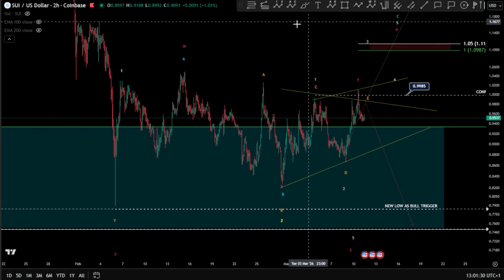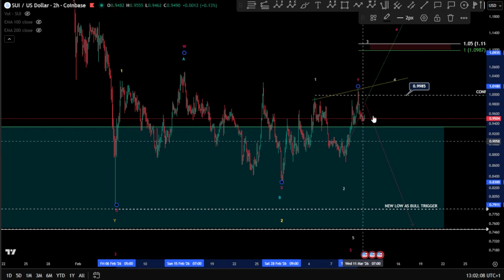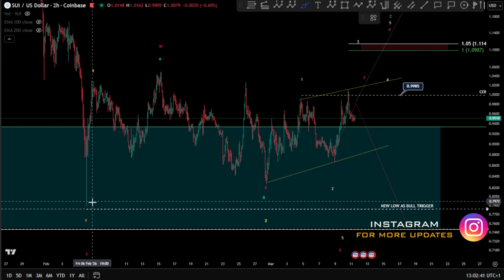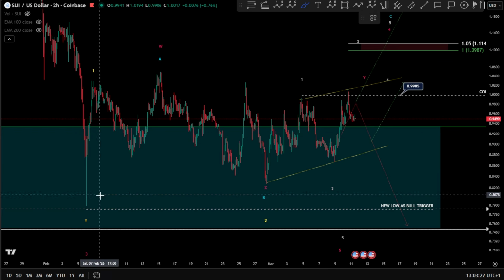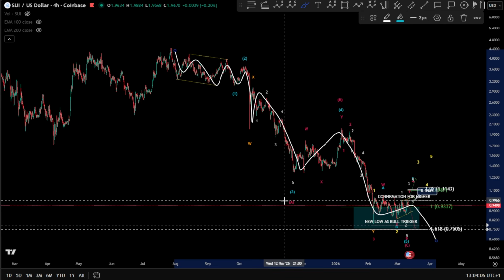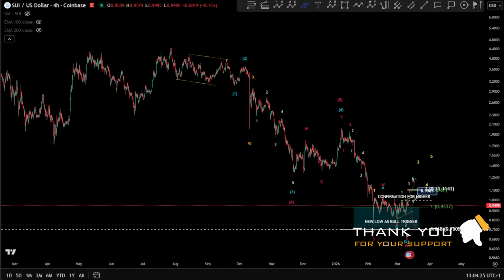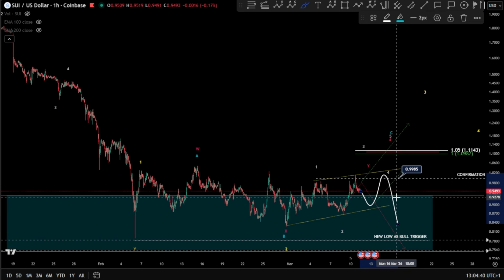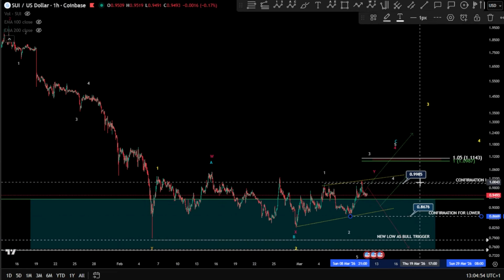SUI Price Prediction: One More Low Ahead or Rebound Higher? Targets & Key Levels